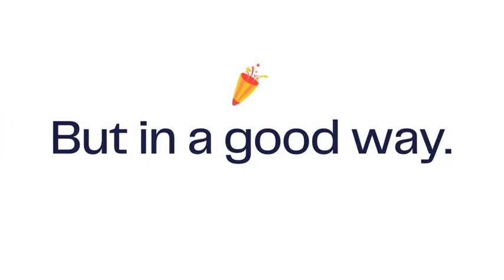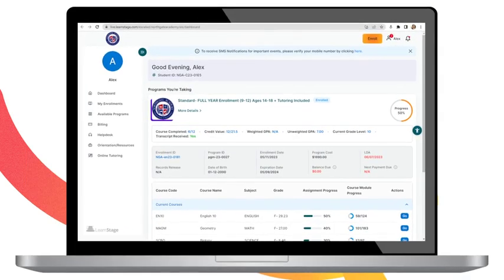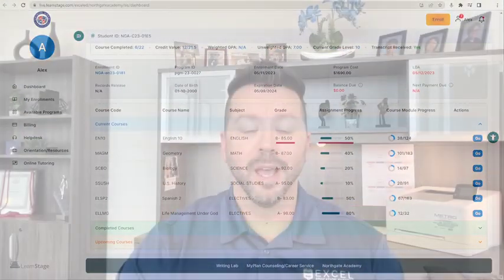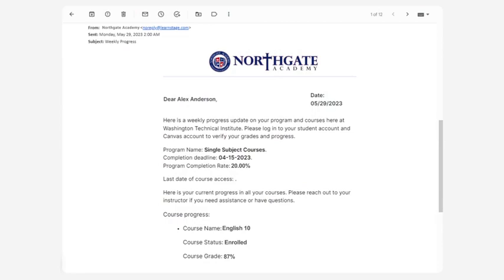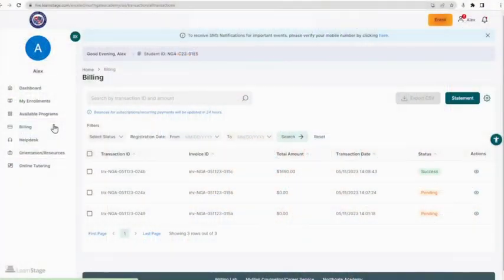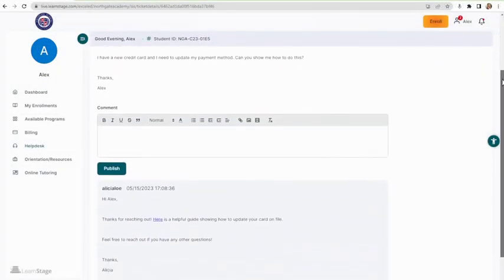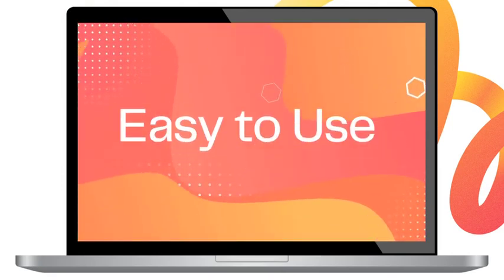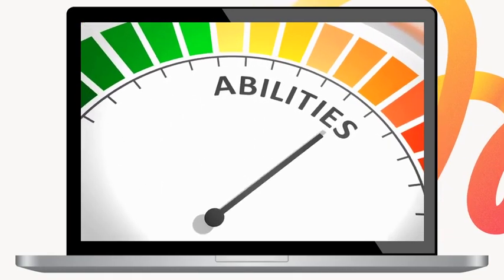Learn Stage Student Information System is coming soon!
Excel High School is launching our new Student Information System on July 6th, 2023. An amazing new experience is coming soon!